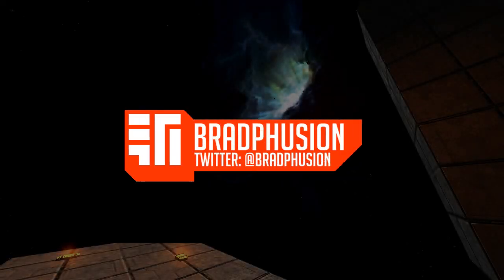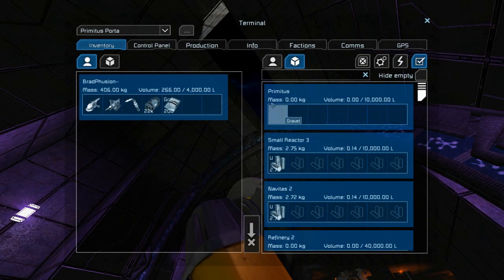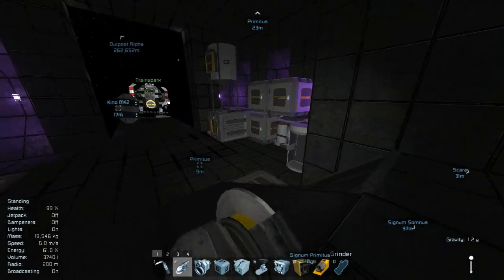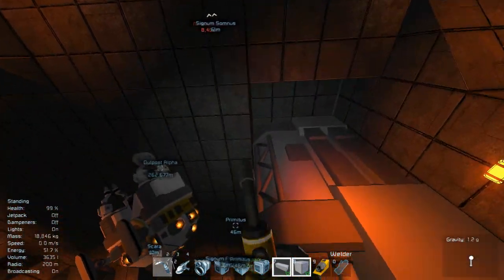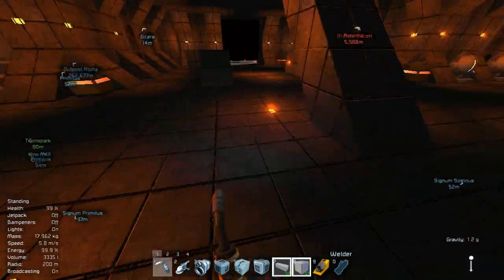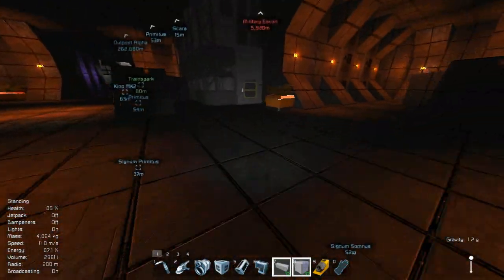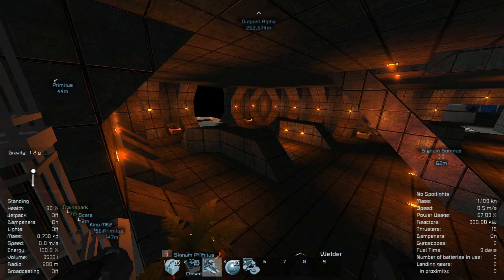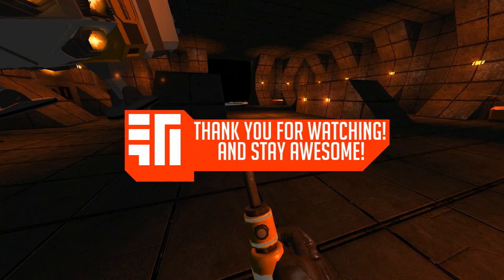[#31] Infrastructure! (Ascension: Exploration Survival)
┌ Get Space Engineers Here! ┐

┌ Video Information ┐
Ascension is my latest survival series, featuring a procedurally generated universe, filled with stargates and mystery, and the best part? My jetpack is broken! How do I overcome basic challenges? Watch to find out!

┌ Mods / Skybox Used ┐
 ►Armored Thrusters: